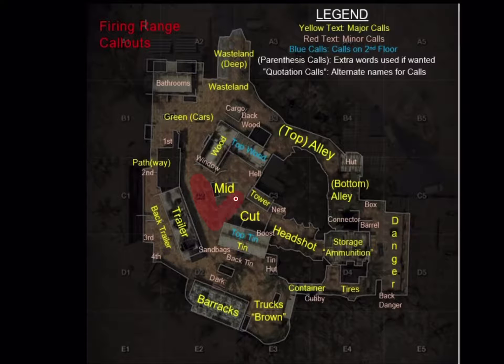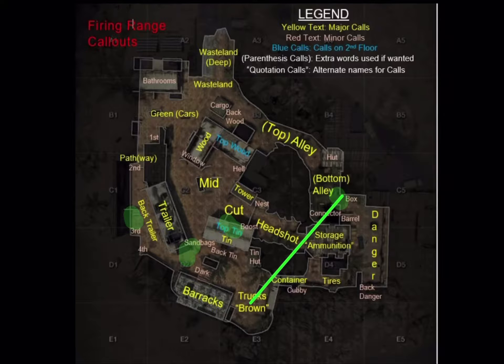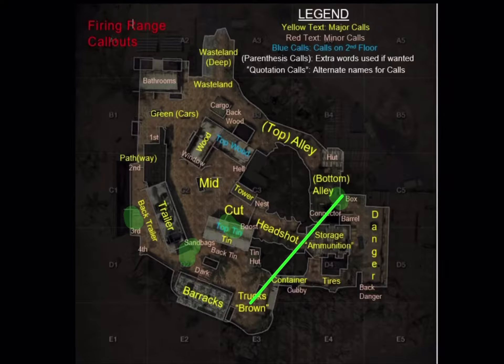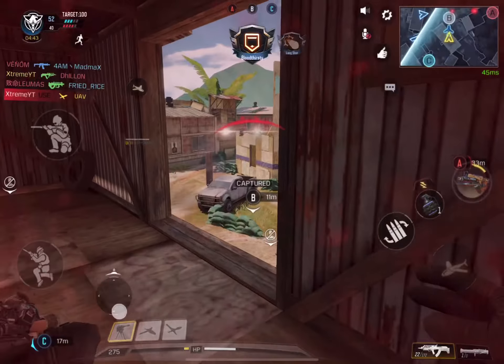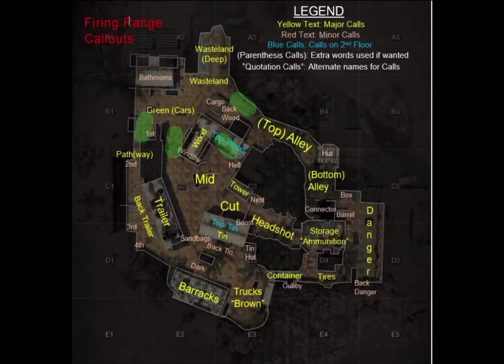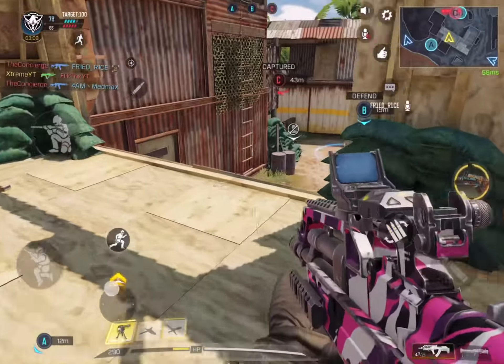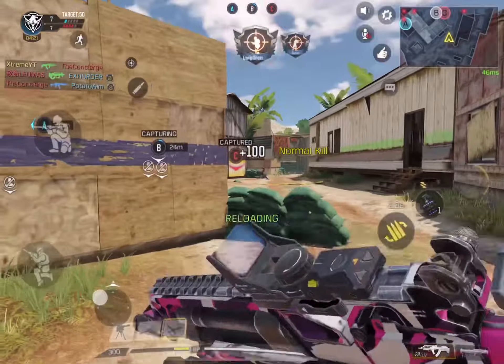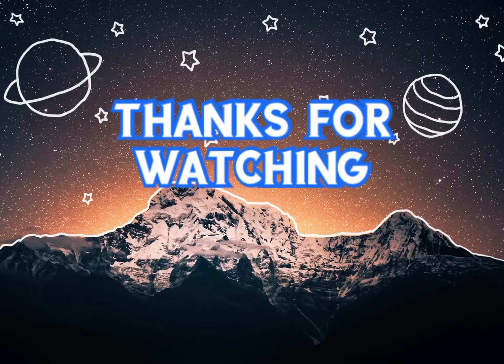Call Of Duty Mobile | FIRING RANGE MAP TRICKS & TIPS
This video shows tips & tricks for the map Firing Range
Good video for Ranked Games

Earn 25$ Straight away with this link
I also got it, Trust me👌🏻

I edit all my videos on ipad, using paid softwares which i have learnt thoroughly. Currently my channel is focusing on Call of Duty Mobile